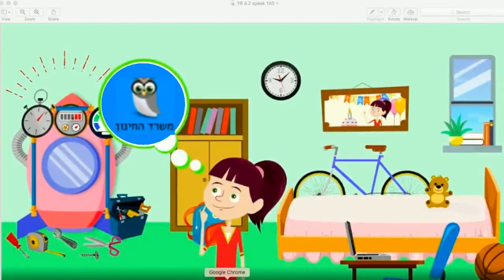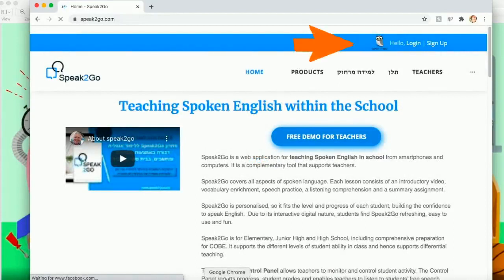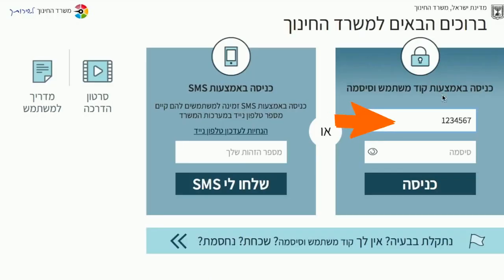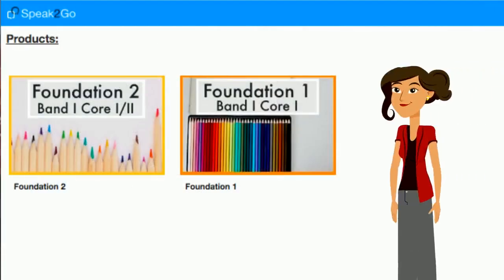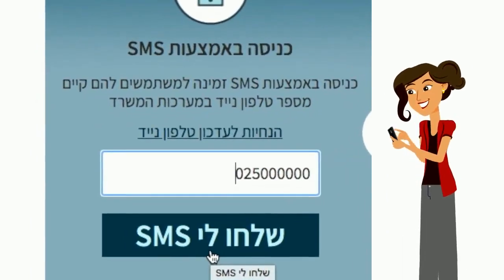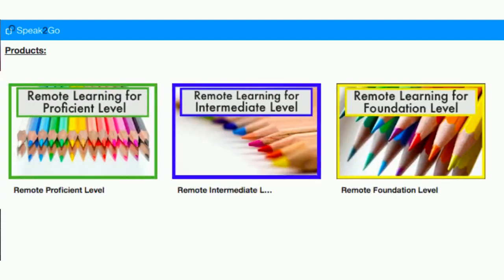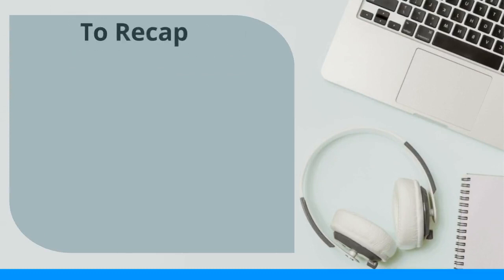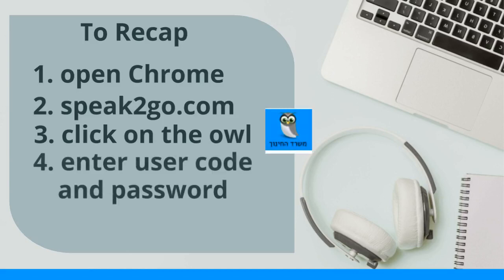How to login to Speak2Go